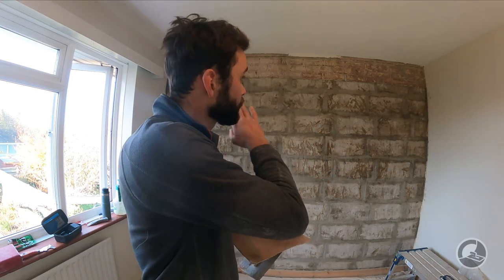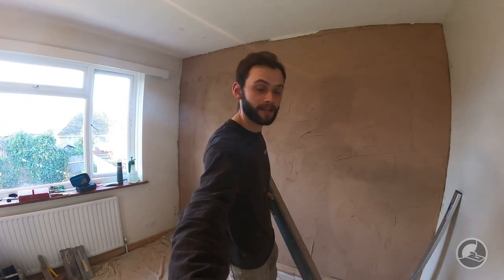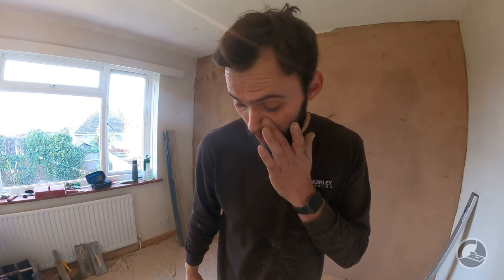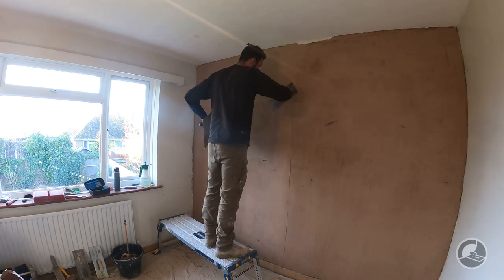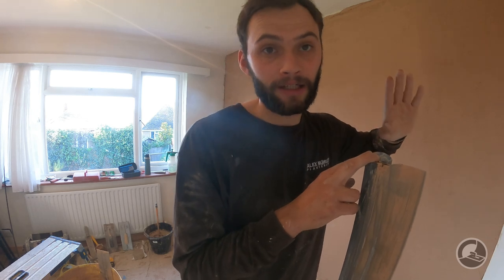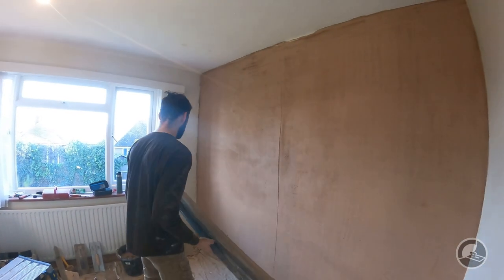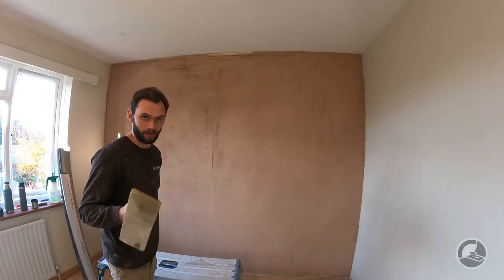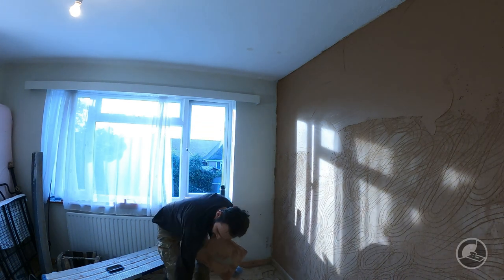Plastering for Beginners FLOAT and Set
In this video we are discussing the subject of how you float and set a wall. Using the product Hardwall by British Gypsum

Hultafors Talmeter

Delphine Knife

Working Platform

Empire T-Square